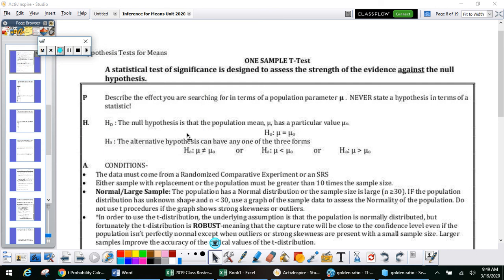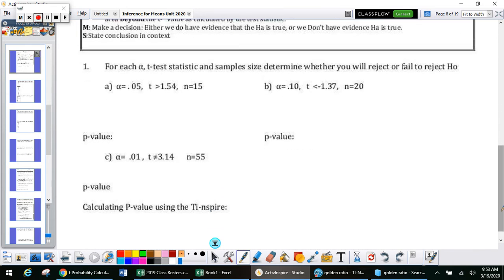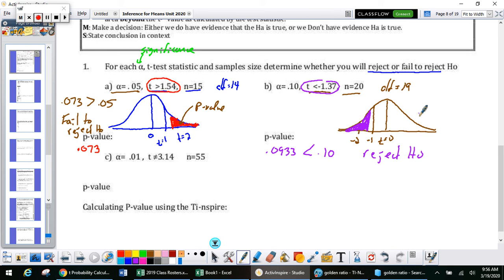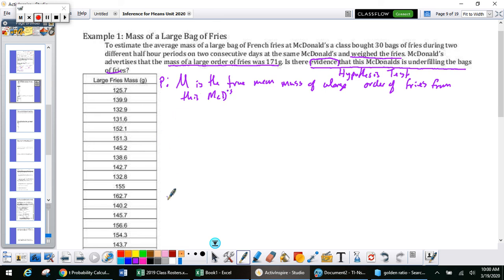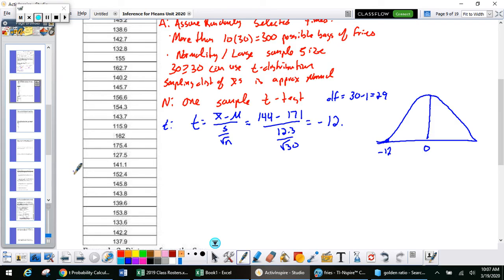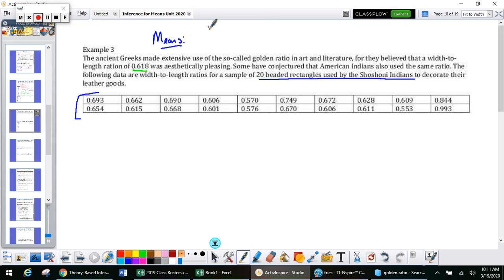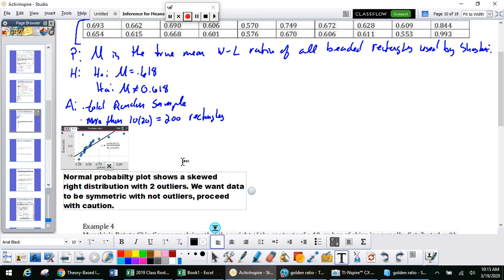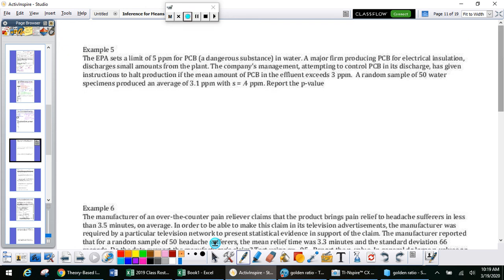One Sample T-Test Notes 2020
This video covers performing a one sample t-test that follows along with class notes during the Covid-19 school break.